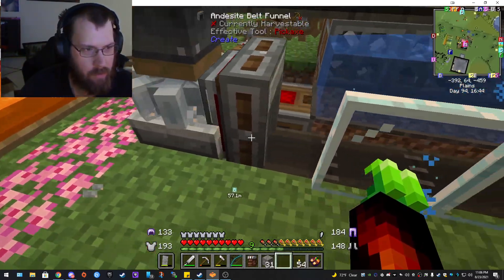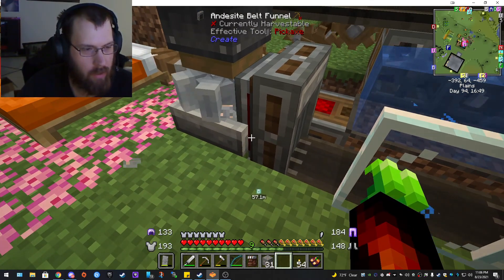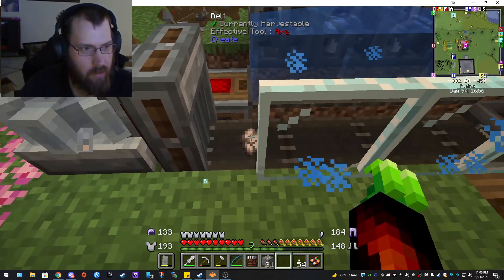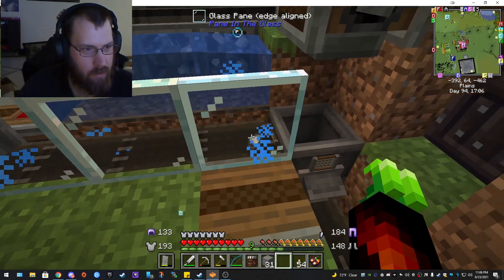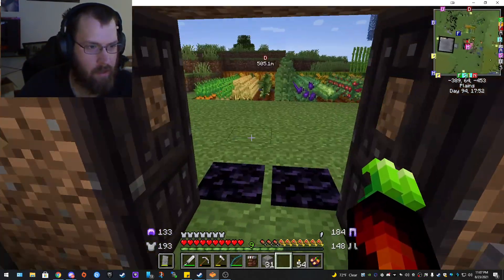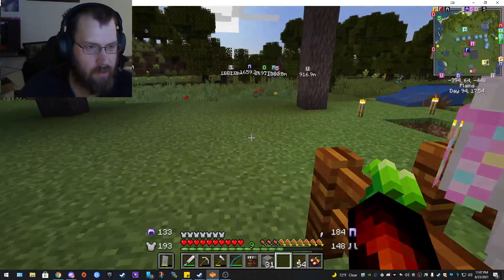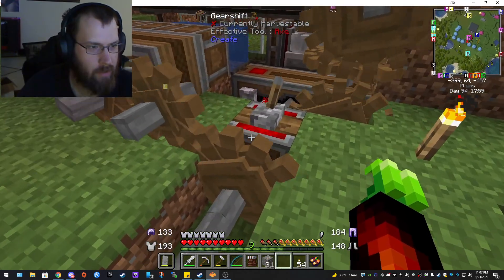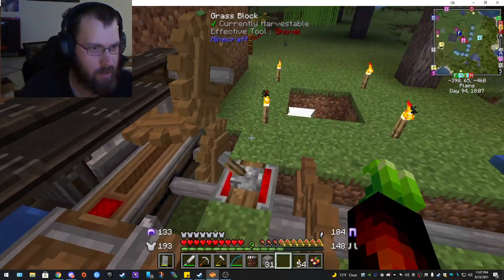Create mod (0.3,) waterwheel powered, basic ore processing (Valhesia 3)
Starter setup for ore processing, using two water wheels to mill, wash, and package ore into ingots, 10-15 nuggets per crushed ore, built in Valhelsia 3